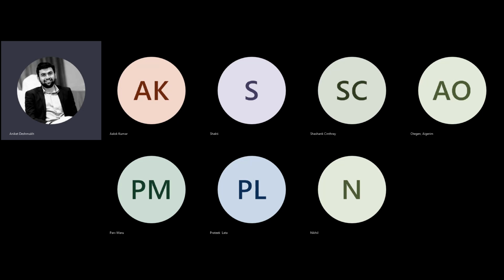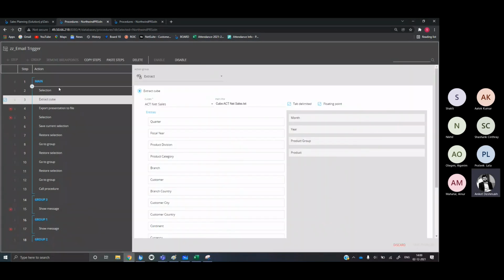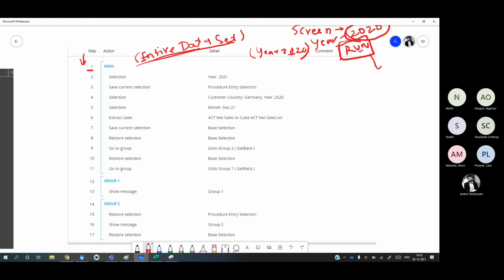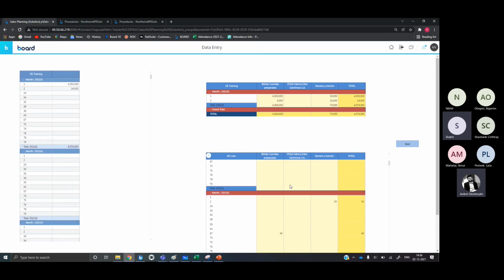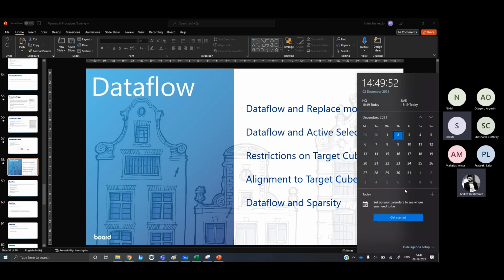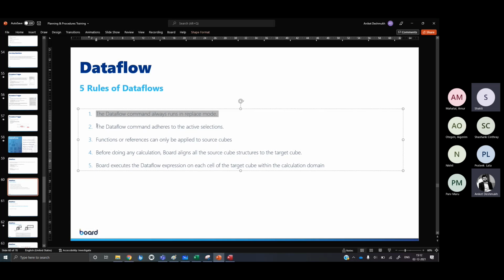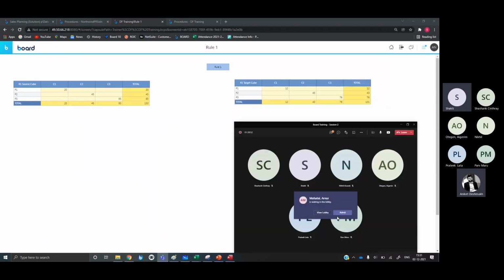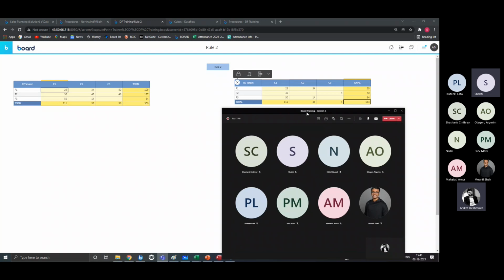Board Training_06 - 20211202